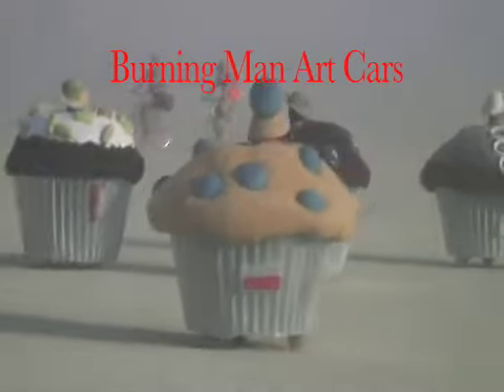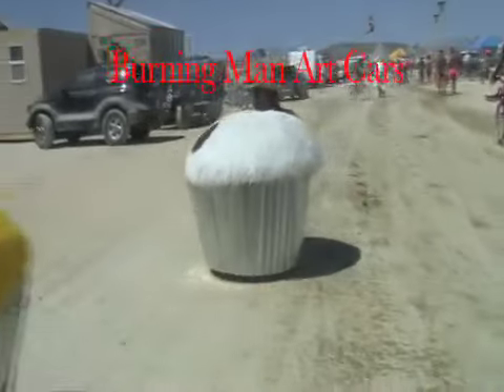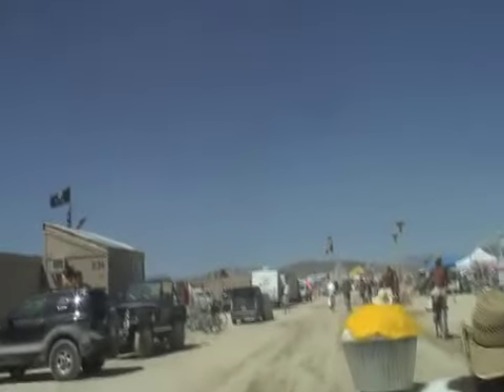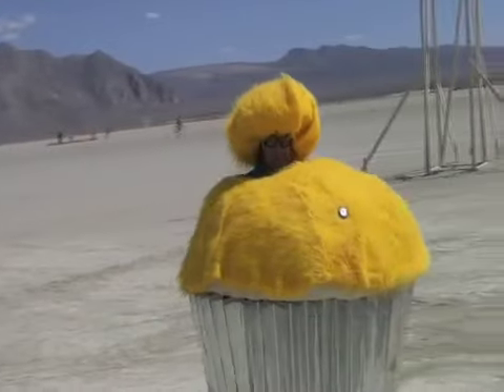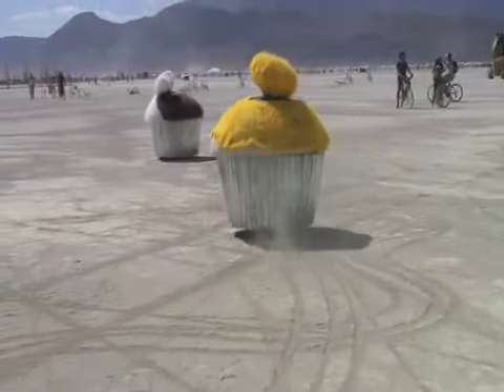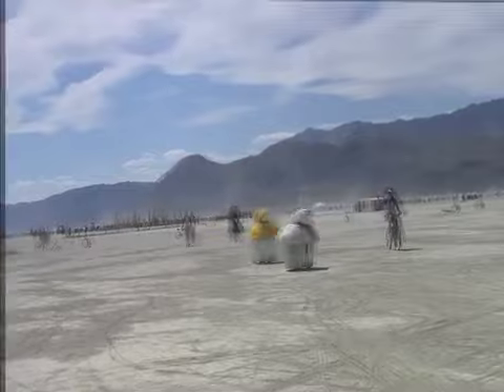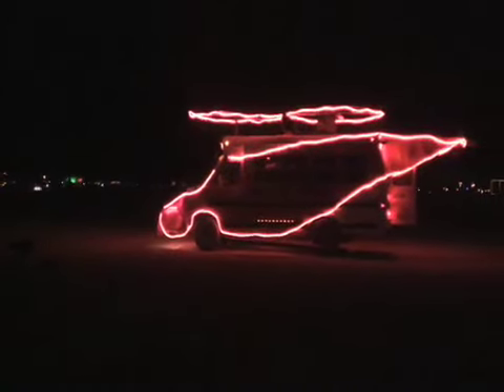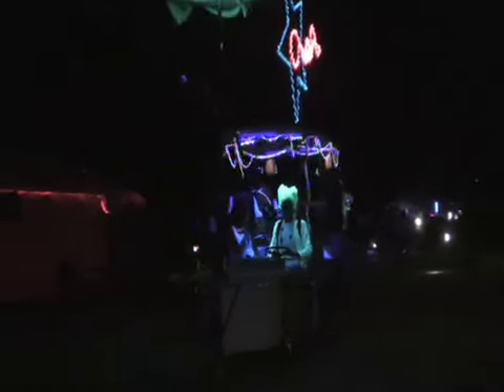Burning Man Art Cars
One of the weirdest sights at the Burning Man Festival is the presence of hundreds of art cars or mutant vehicles gliding across the desert.